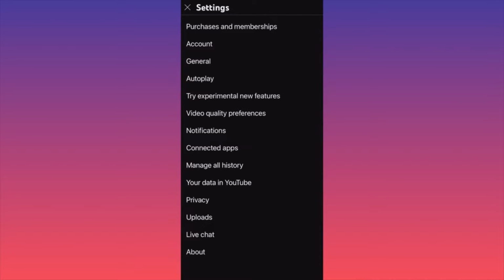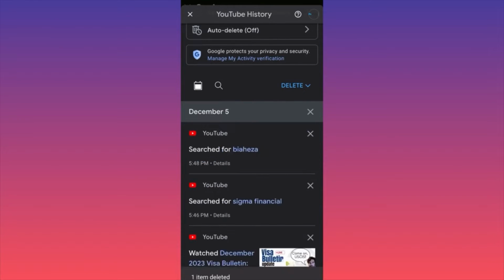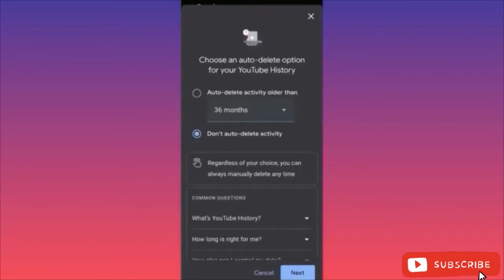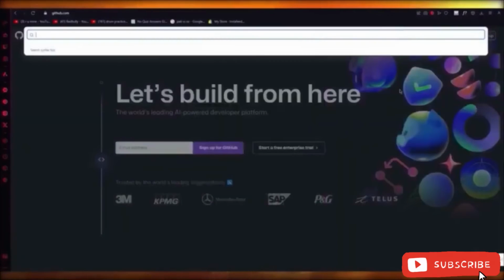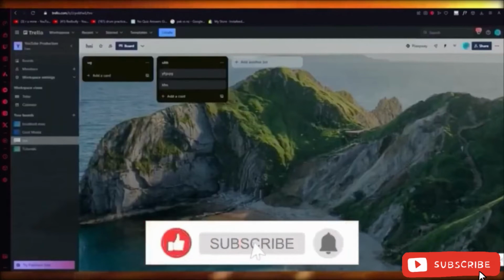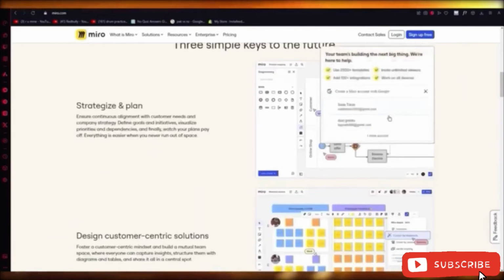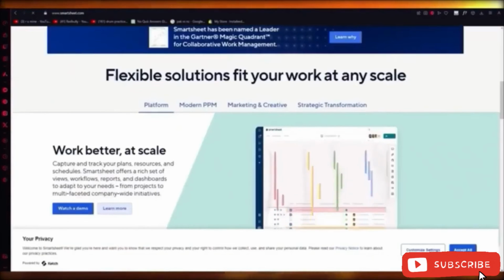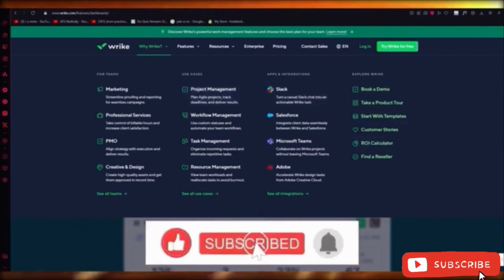How to Delete Search History on YouTube (2024) Full Guide